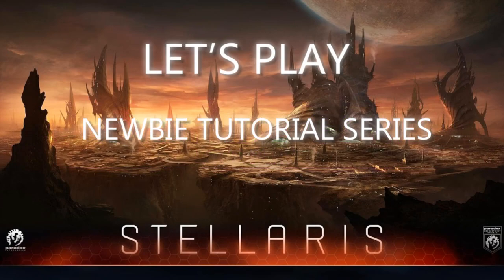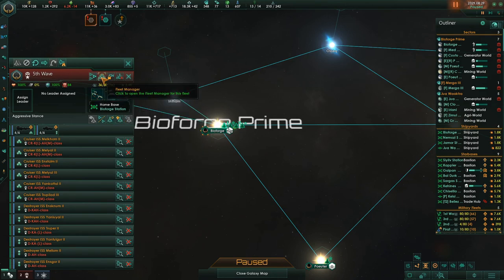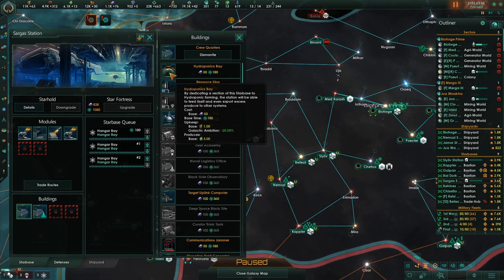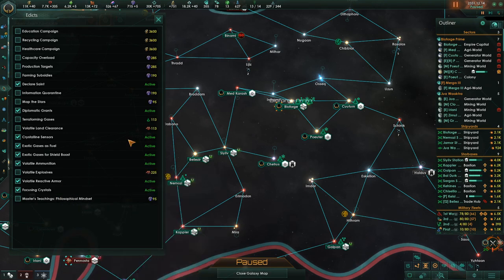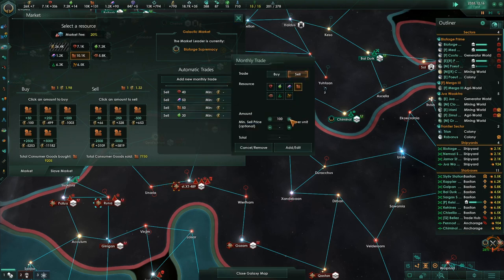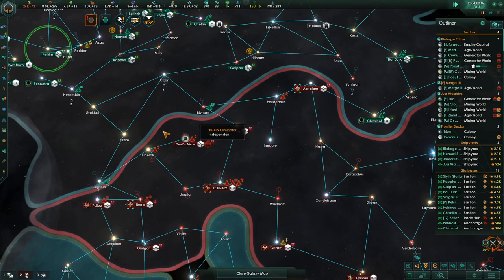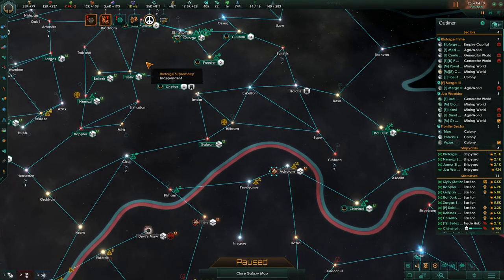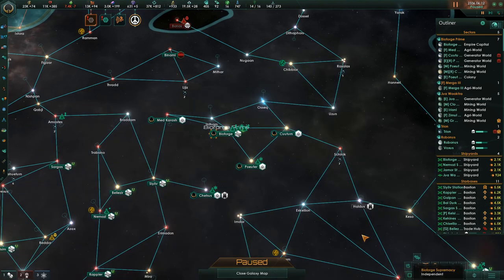Let's Play Stellaris - Newbie Tutorial Series - Episode 10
IMPORTANT NOTE!!! PLEASE READ!!!

NOTE #1 - NEW PLAYERS

This is a full series of me playing the game. This may not be the best place for you to start. PLEASE check out my topic videos for PLANETARY MANAGEMENT, TRADE, and WAR, listed below in this description. These will give you good overviews of the game. THEN come watch this series, because then it will make sense. Videos here:

NOTE #2 - Empire Selection

If you wish to copy this custom empire that I use in this video, you will need the SYNTHETIC DAWN DLC in order to choose the MECHANIST CIVIC. And if you are playing version 2.6 or higher of the game, this is no longer a Civic, but is instead an ORIGIN (check the left-hand tabs when creating an empire).

IT IS COMPLETELY ACCEPTABLE to chose one of the default, humanoid-style factions for following along with this video. You do not need robots to learn how to play Stellaris.

INFORMATION

This series of videos aimed at new players to the game. I do my best to explain what I'm doing and, more importantly, WHY I'm doing it. Timestamps to specific points of interest are defined further down in this description.

DLC used in this series:

Leviathan Story Pack
Synthetic Dawn Story Pack
Distant Stars Story Pack
Utopia
Apocaplypse
Megacorp
Horizon Signal